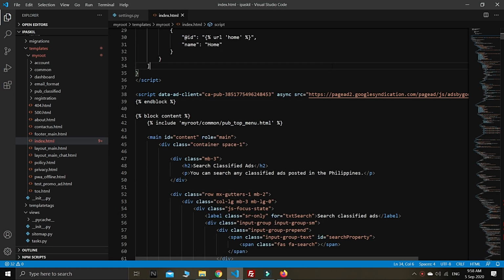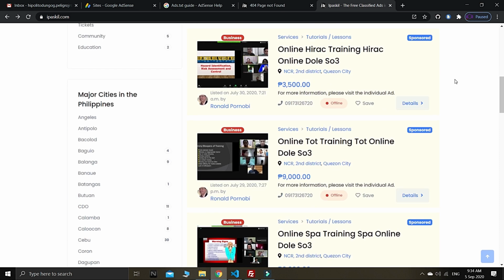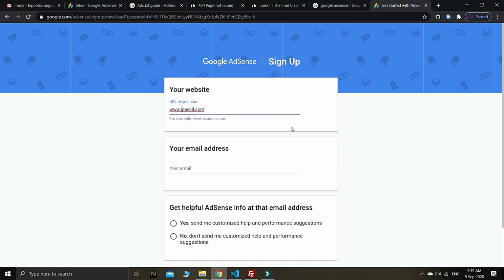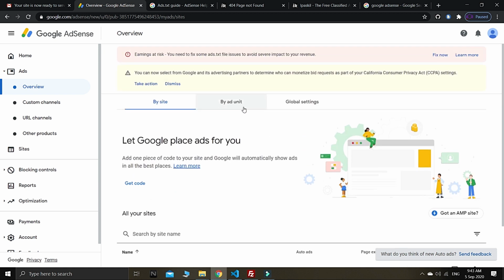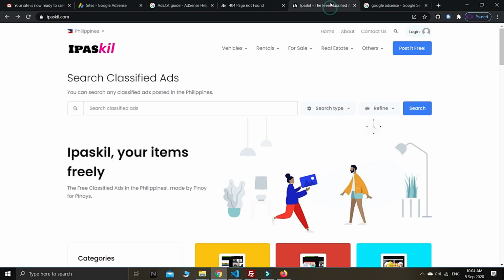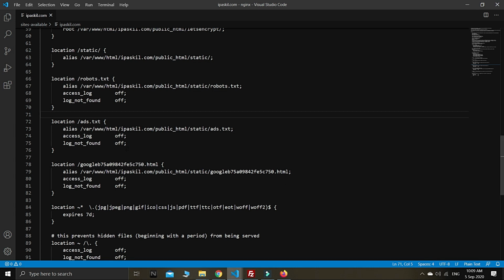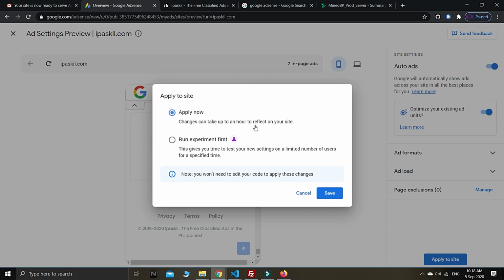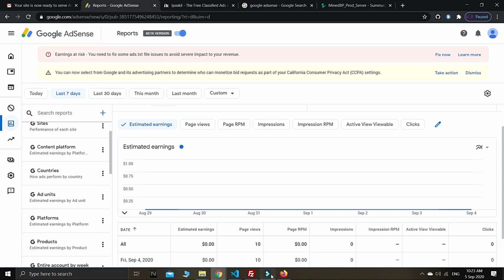Passive Income Using Google AdSense Program - Tutorial Series 1 | Life as a Software Developer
How we can learn to optimize our potential passive income online using Google AdSense Program from your website. As a Web or a Software Developer, we can earn extra income by applying to Google AdSense Program and teach you to step by step tutorials.